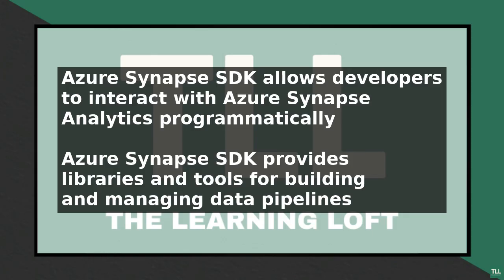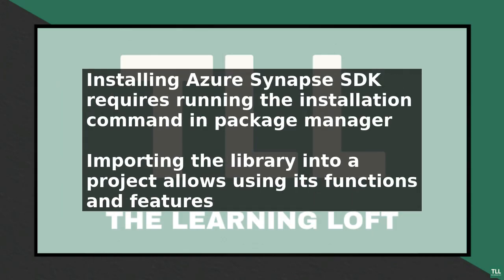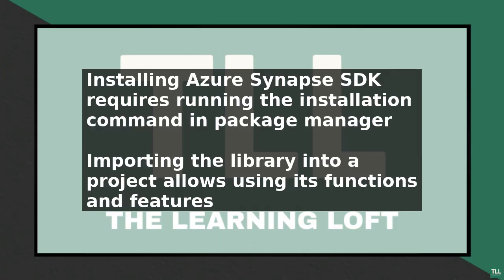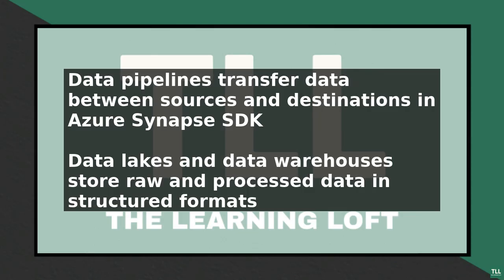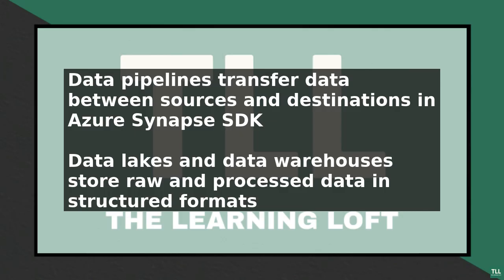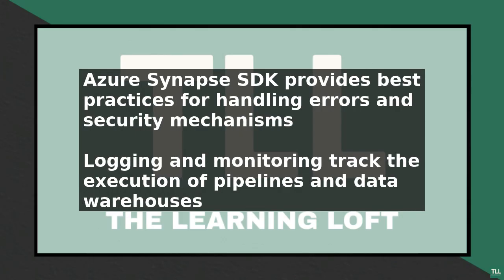Guide To Azure Synapse Sdk (2025)